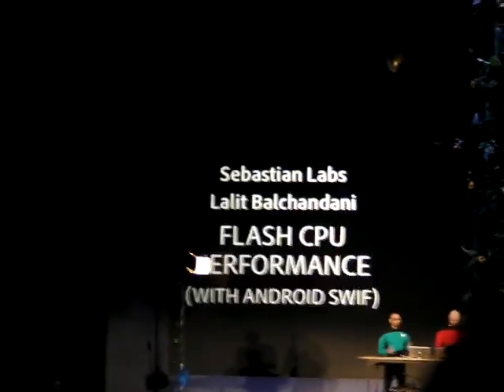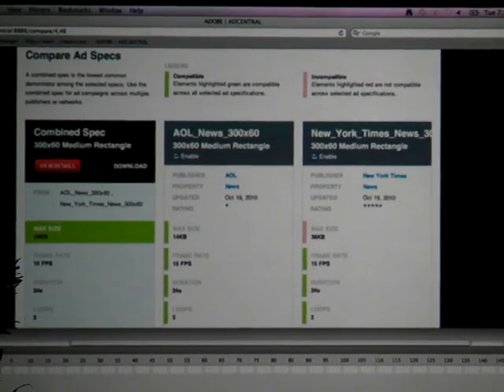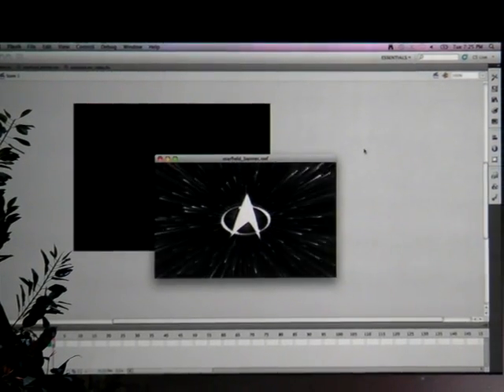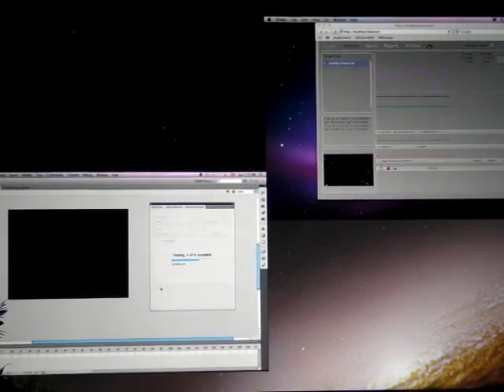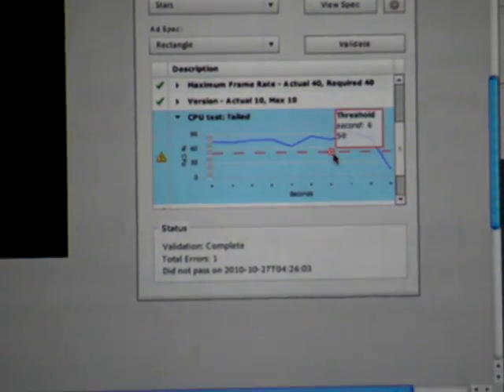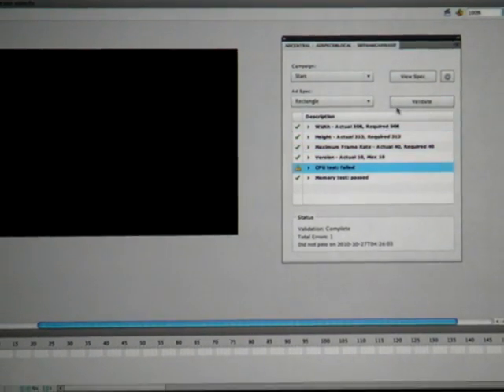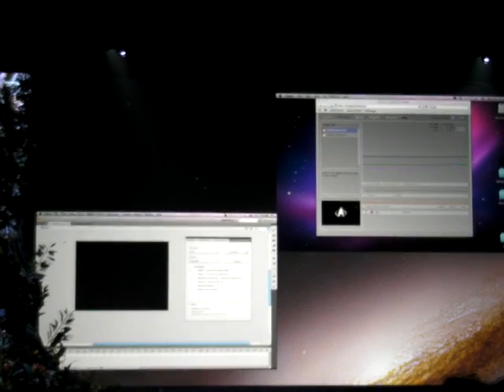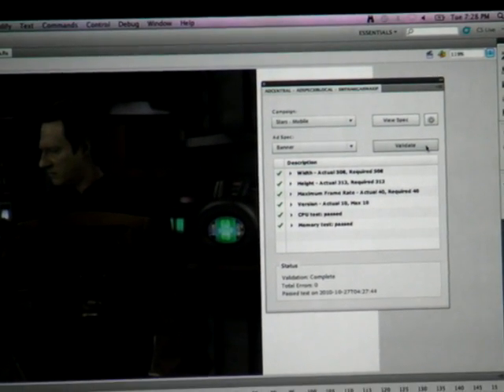[at MAX 2010] Sneak Peeks - Flash CPU Perf remote profiling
with Android device